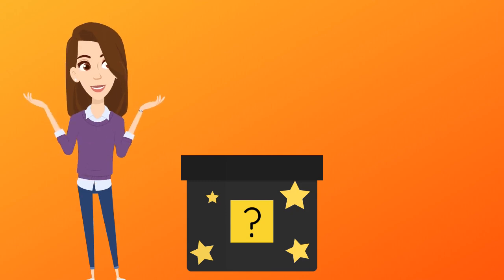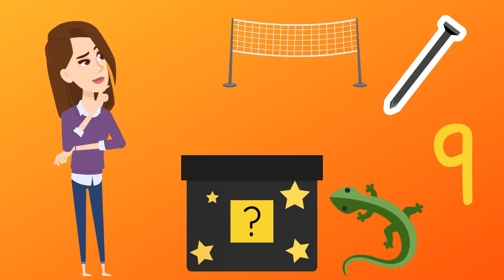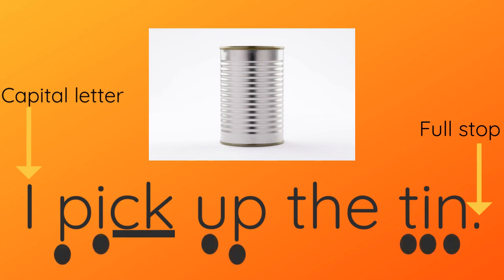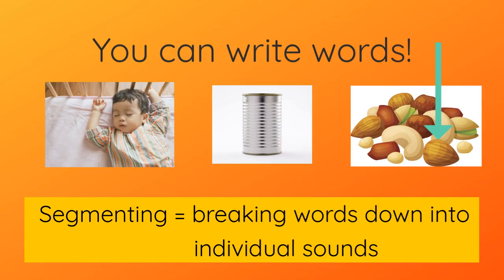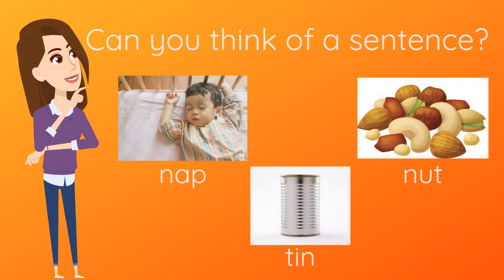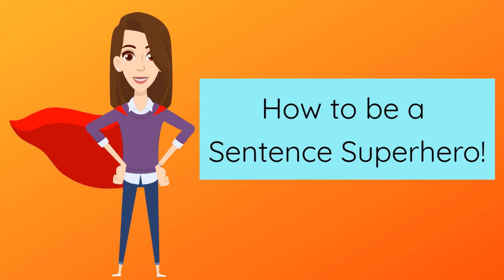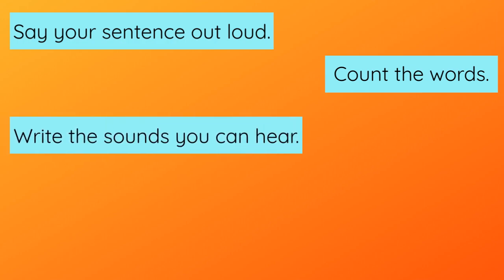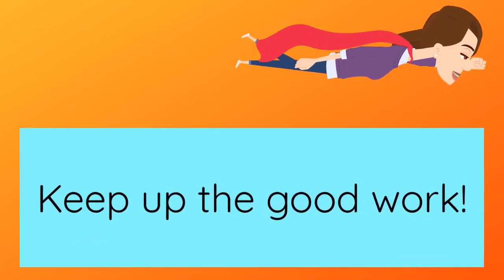Letter Sound n- Phonics lesson Phase 2 Set 2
Teach your little ones about the letter sound /n/ from Phase 2, Set 1 phonics. This video is suitable for children, parents and teachers as a mini phonics lesson.